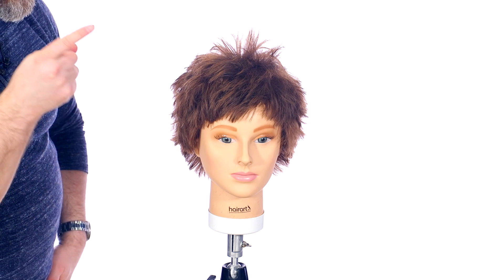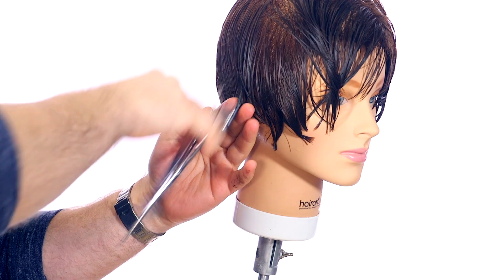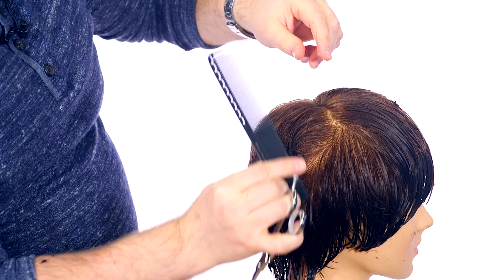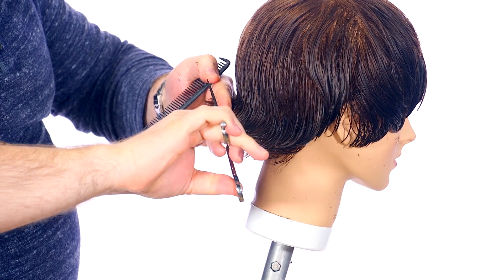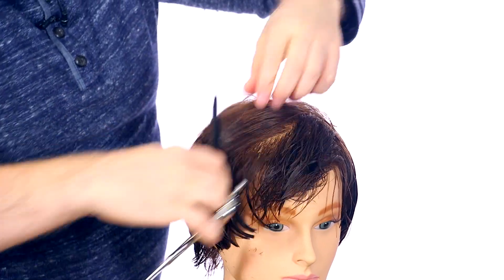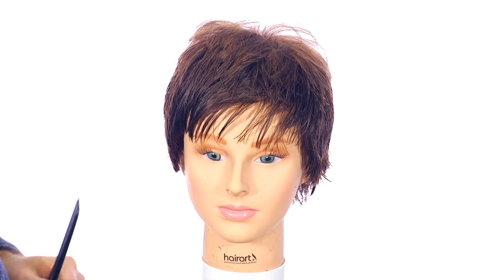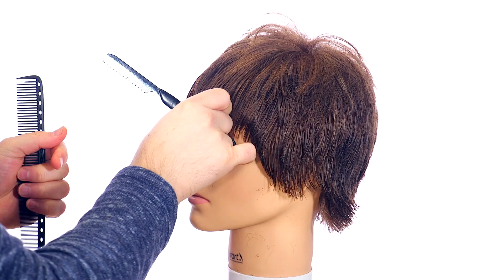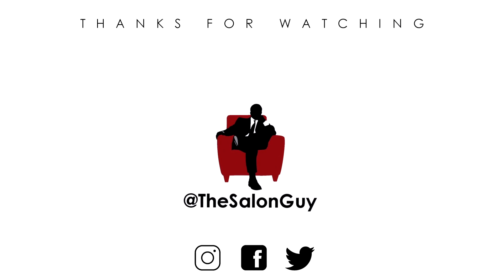Pixie Shag Haircut Modern 2019 Haircut - TheSalonGuy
In this video I demonstrate a pixie haircut for 2019. I incorporate more textured layers and do a step by step haircut tutorial.

Gear and Amazon Items I use: